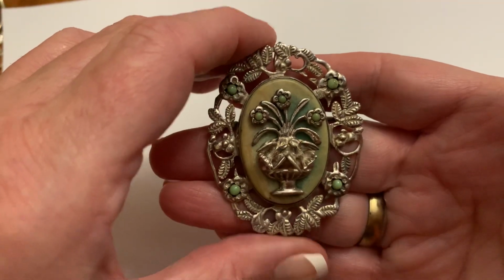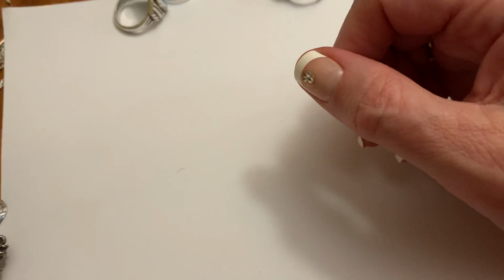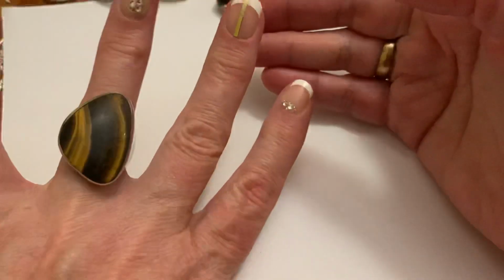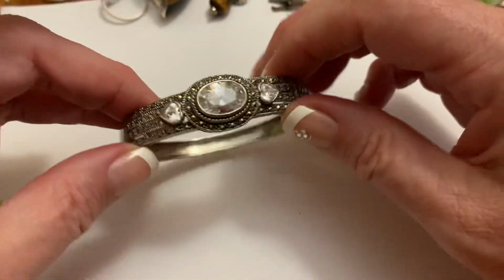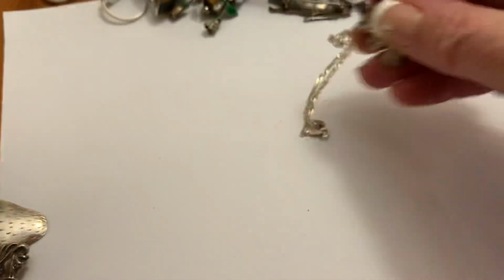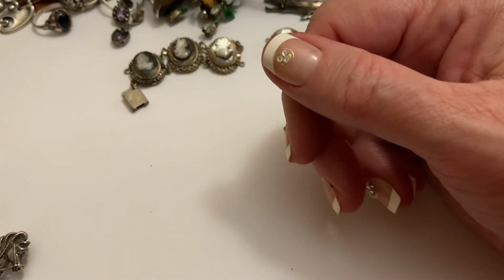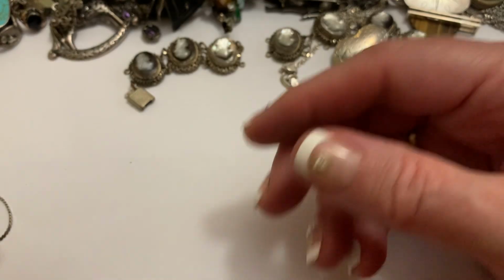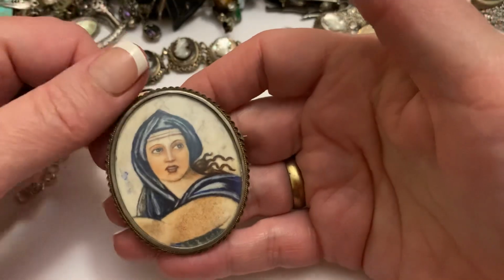Huge sterling Vintage jewelry lot Haul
tons of vintage sterling jewelry that I love. From Tiffany to Mexico to turquoise, malachite, carnelian, marcasite, Tigers eye,,, and so much more so so much!!